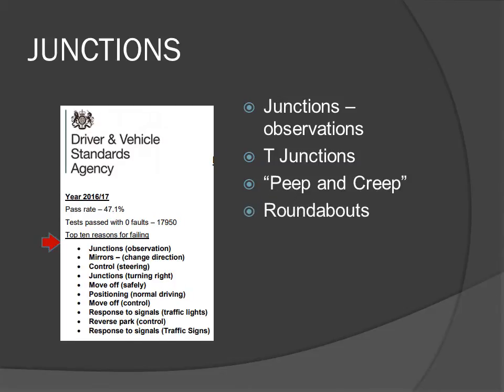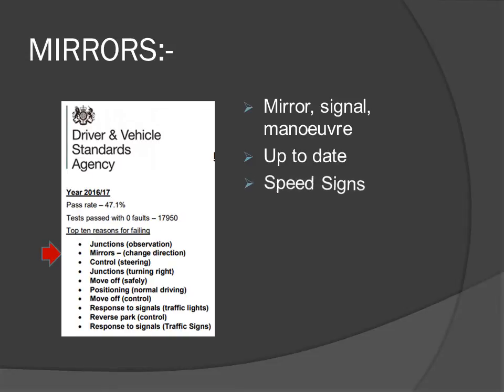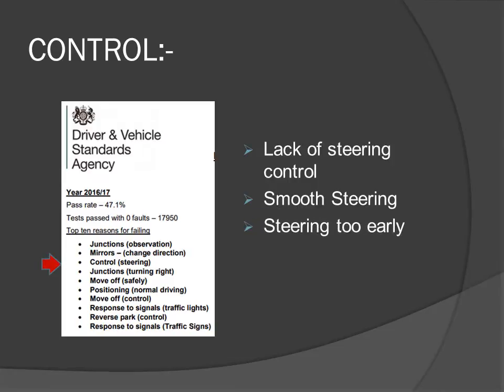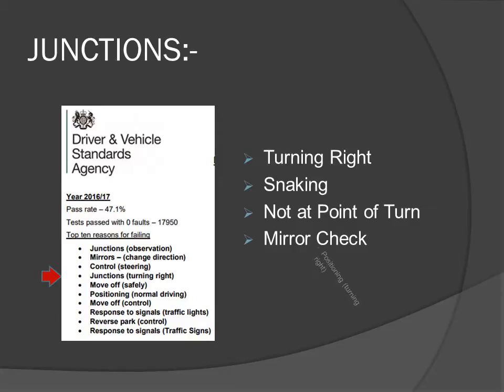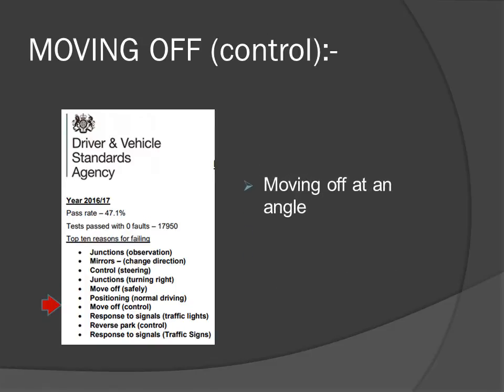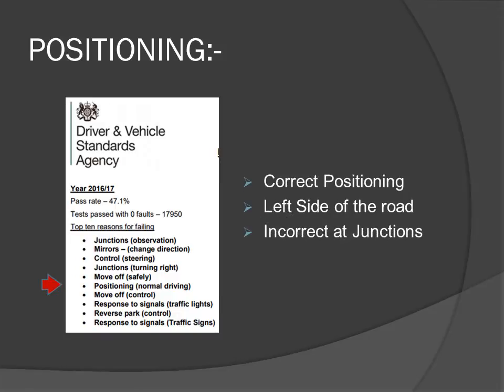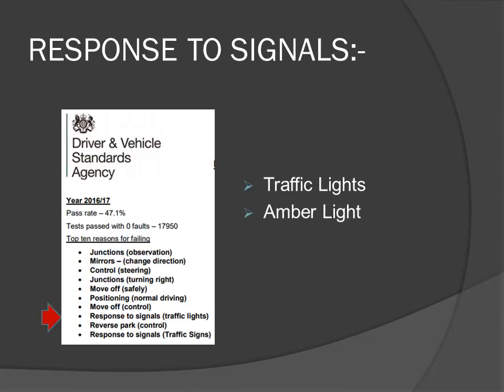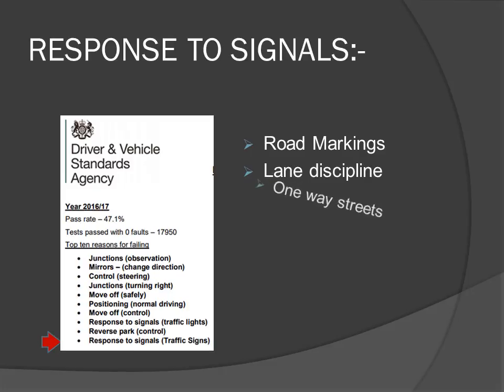10 Most Common Reason to Fail the UK Driving Test (DVLA 2017)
Details of the 10 most common reasons to fail the UK Driving Test published by the DVLA 2017, this is to help make you more aware so you can pass, first time! Good Luck!